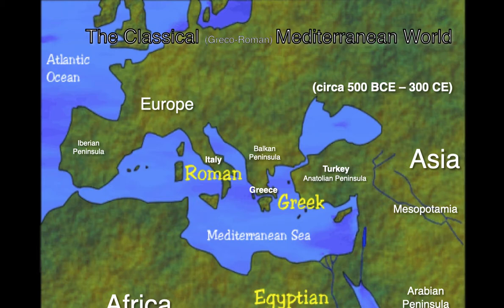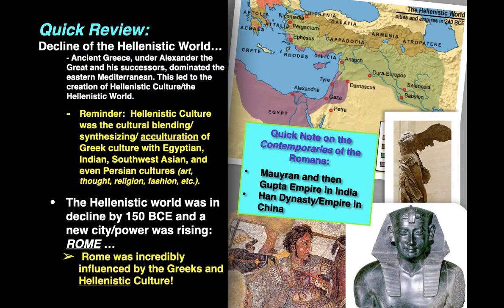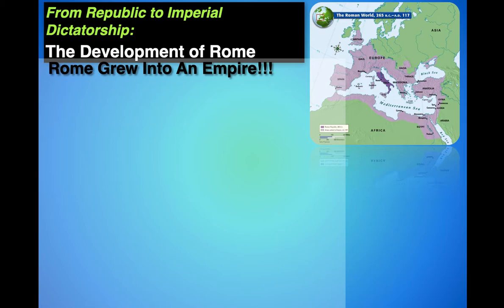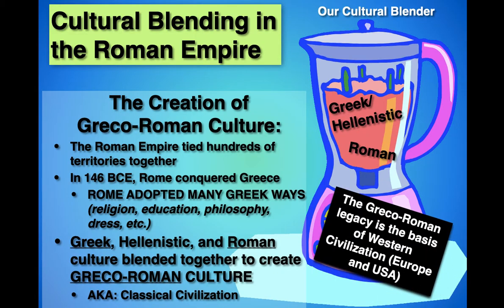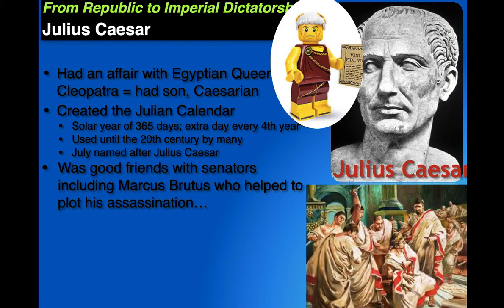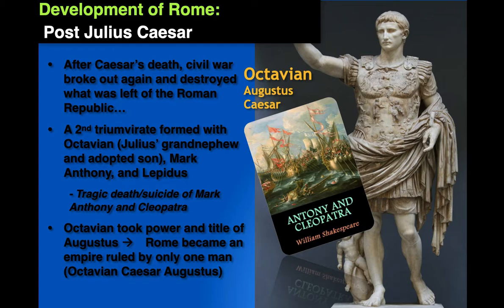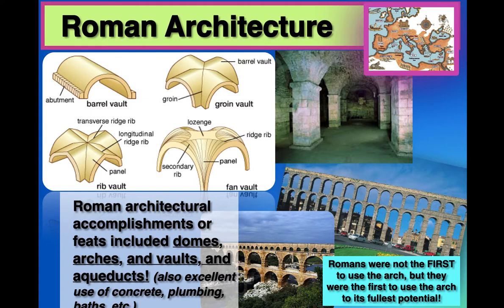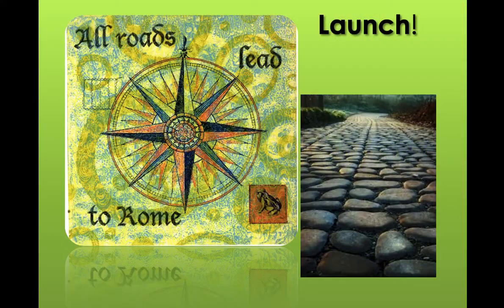Introduction to Rome